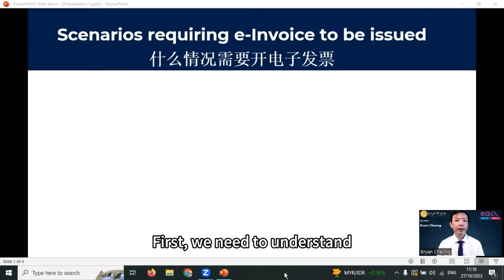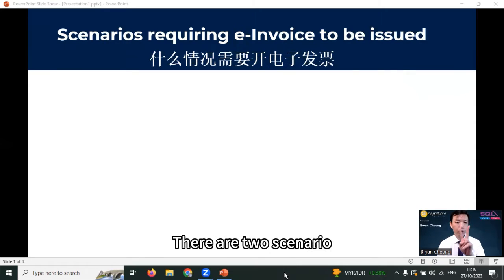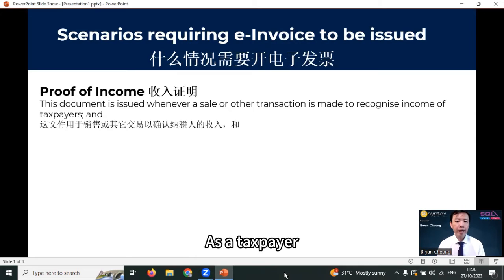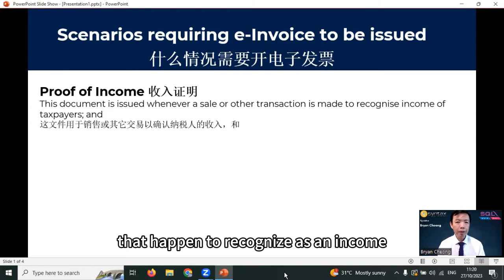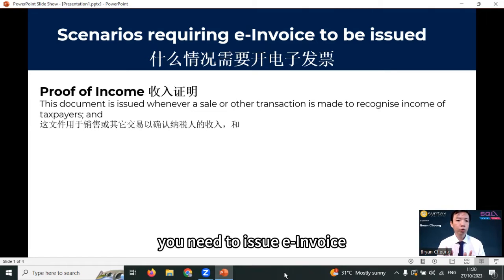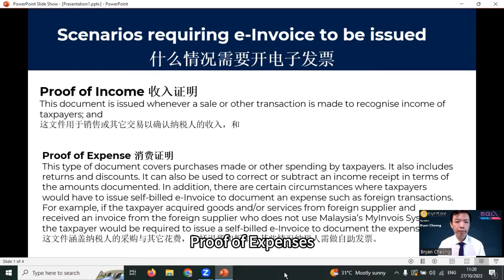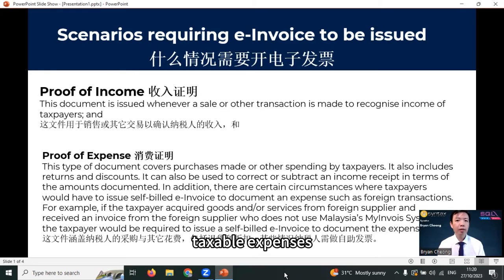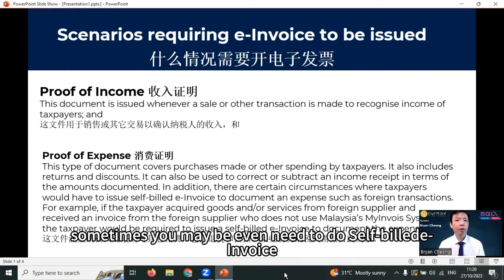Bryan Cheong e-Invoice Part 5-What is Exempted from e-Invoicing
Is it true that every expenses is subject to e-Invoicing? No, it is not. Let us check out what is exempted from e-Invoicing.

Buy or Sign Support Maintenance